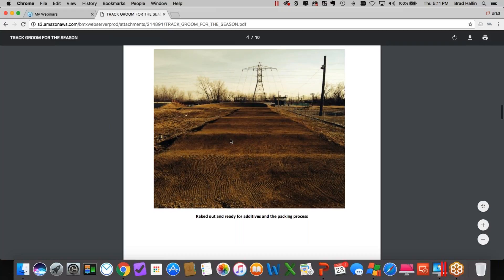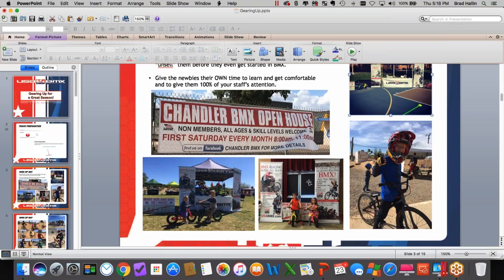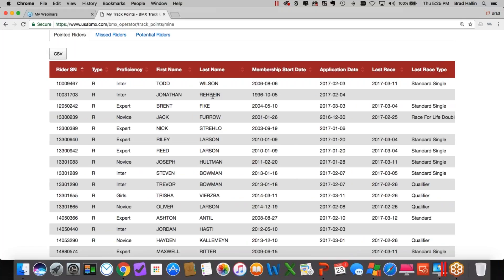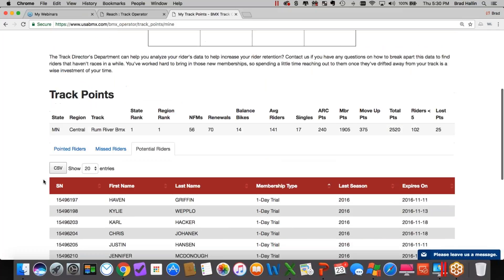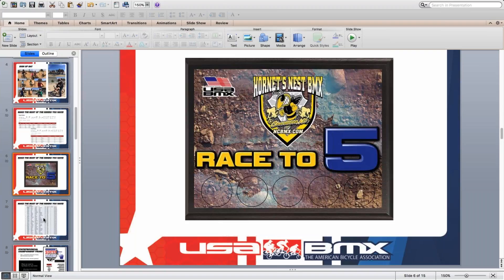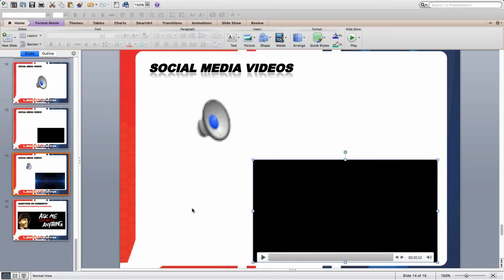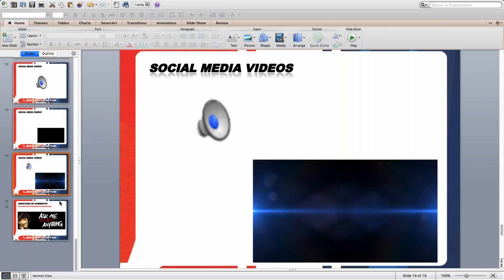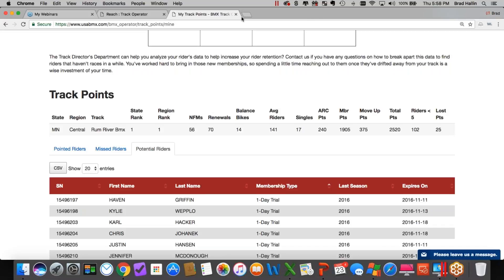2017 GearingUpWebinar 032317